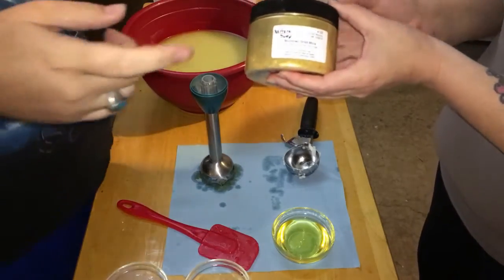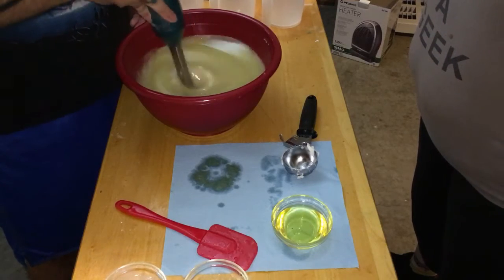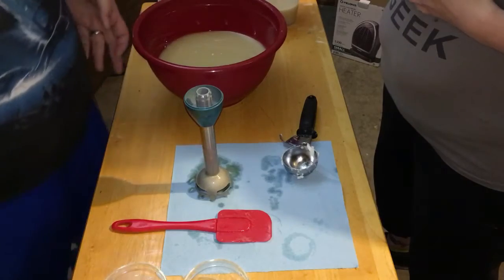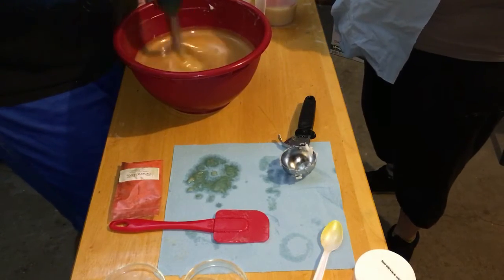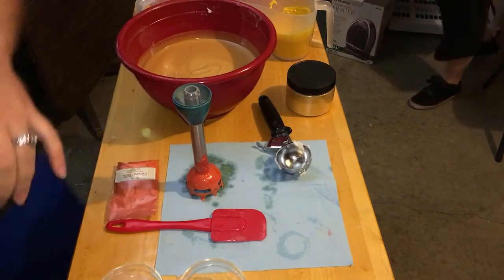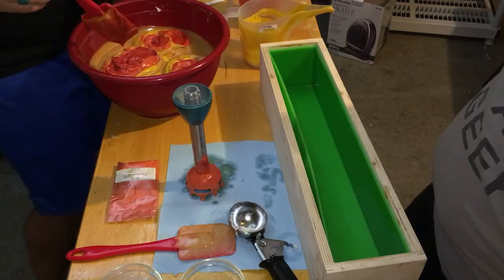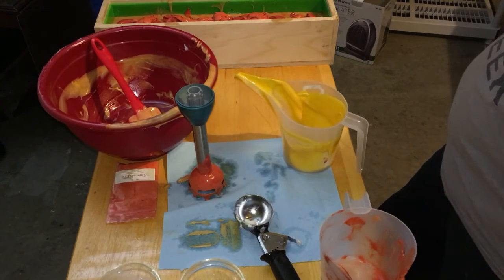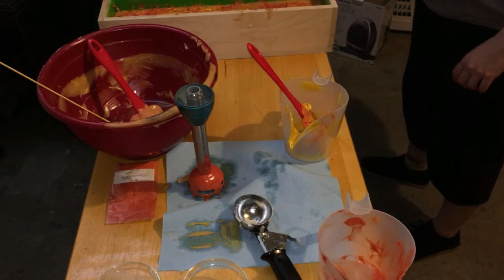Making Hecate's Flame soap